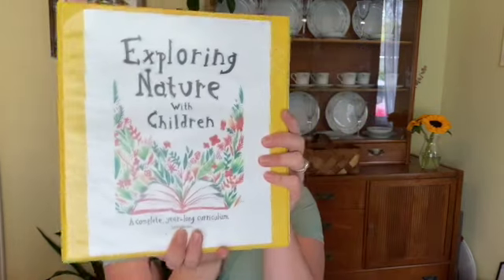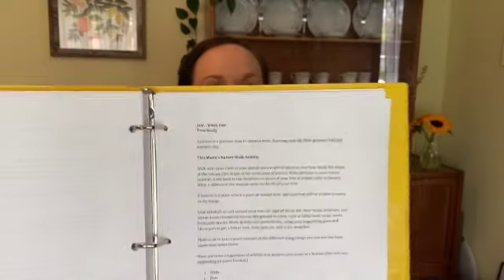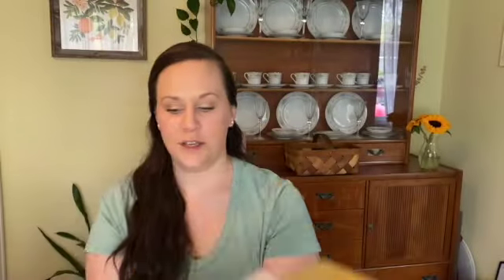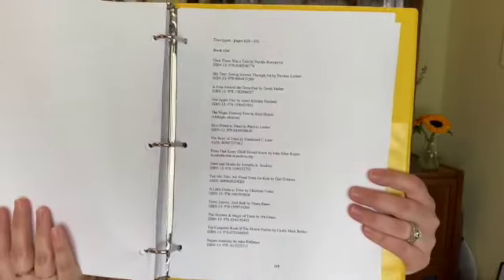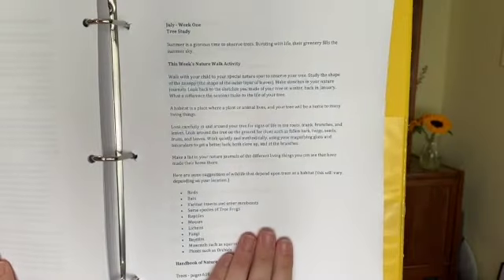Homeschool Curriculum Choices - Science 1st Grade & Preschool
Today I'm sharing our science curriculum for next school year! It's going to be so much fun for all of my little ones.